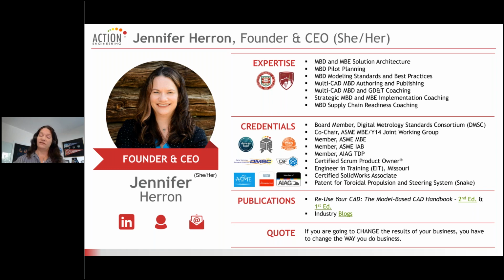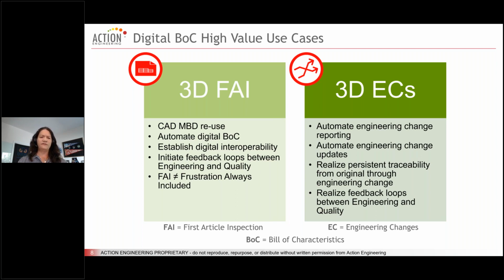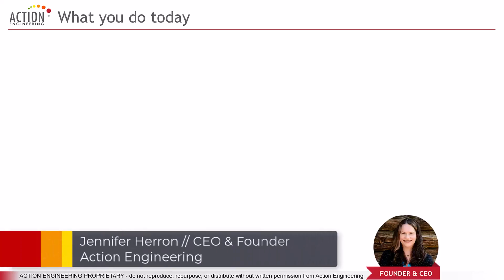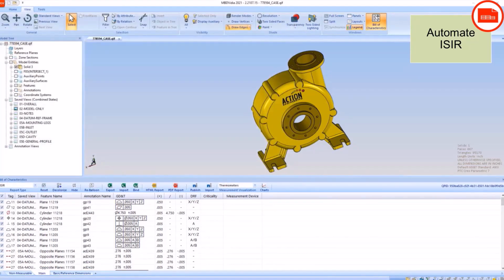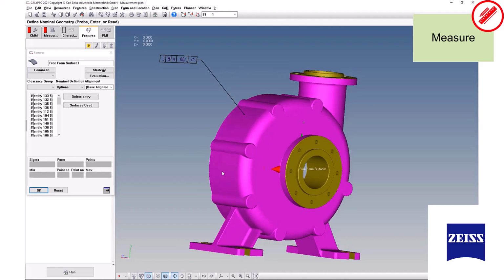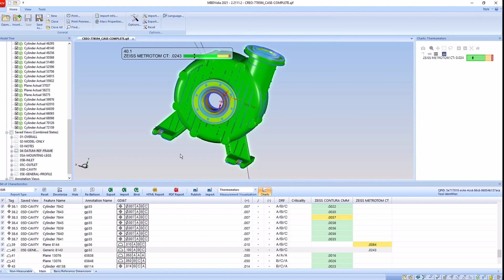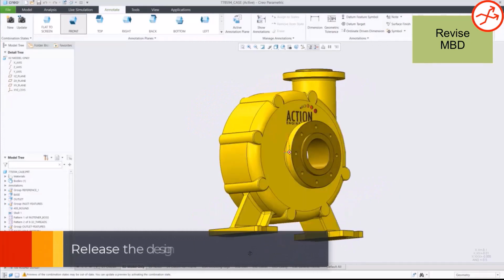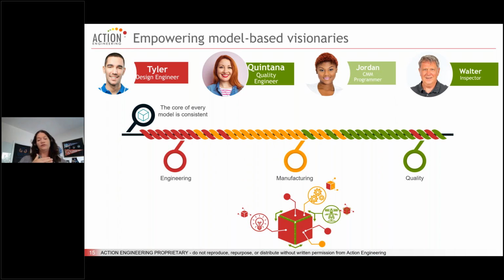Learn How to Use the Bill of Characteristics BoC as Your Digital Twin Catalyst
Catalyze the digital thread with feedback loops made possible by MBD plus QIF to establish an interoperable and automatable Bill of Characteristics (BoC). The Quality Information Framework Version 3.0 defines the BoC as a list of all the characteristics applied to a product. If you work hard to create good GD&T as 3D annotations that robustly enable your producers the flexibility to fabricate your products while still maintaining your design requirements, then that good data demands good interoperability. Model-Based Definition (MBD) is 3D CAD data that is digitally authored to be used automatically by manufacturing and quality engineers and planners to speed up fabrication and inspection in a highly accurate way. You must have the part built the right way while keeping costs low. This is what GD&T was invented for, and now MBD combined with QIF makes that process digital; speeding up time to market and decreasing quality escapes.

This is very cool technology, and no doubt saves time and money during production, but what about your people? There is a benefit. These 3D data transformation techniques increase communication between typically siloed departments, such as Engineering and Quality. Studies show that companies and organizations that communicate effectively are 4.5x more likely to retain the best employees. This is big! Implement technology while attracting and retaining the best talent.

Jennifer Herron, CEO of the leading consulting firm for 3D data transformations presents pragmatic and feasible solutions using today’s technology to two use cases:
1. Automated BoC generation and interoperability
2. Automating engineering changes while maintaining traceability

See a demonstration of authoring MBD in Creo, publishing a QIF file, using QIF (an interoperable format for metrology) to create a BoC, creating a measurement plan using ZEISS Calypso, and measuring using ZEISS CMM and METROTOM, then revise the design, rinse and repeat. Look at the digital twin artifacts needed to establish the digital thread. The combination of the MBD, QIF, and CMM creates digitally persistent characteristics that increase traceability and reduce measurement planning time. The two use cases demonstrated (automated BoC generation and interoperability, and engineering changes) process helps companies who are dedicated to empowering their employees to be faster and more accurate.

Benefits to your business are:
• Increasing product quality by eliminating human error due to manual data re-entry
• Increasing use, re-use, and automation of 3D CAD data
• Increasing product throughput during First Article Inspection activities
• Use digital twin techniques to increase employee communications, thereby increasing employee retention.

Presented By:
Jennifer Herron is the CEO of Action Engineering, a registered Women-Owned Small Business specializing in guiding organizations through their transformation into a Model-Based Enterprise (MBE) using Model-Based Definition (MBD). She serves on the Digital Metrology Standards Consortium (DMSC) Board of Directors, which is responsible for the development, maintenance, and support of the QIF and DMIS standards. Ms. Herron has extensive experience with the hardware design for spaceflight and military systems, and as such, is an expert in multiple CAD packages (e.g., Creo, NX, SOLIDWORKS, Inventor). She holds a patent for a snake propulsion mechanism and is the author of Re-Use Your CAD: The Model-Based CAD Handbook. Because standards are the lynch-pin to a digital transformation, she serves on the Automotive Industry Action Group (AIAG) to write standards that empower all industries to do business differently.
The Digital Metrology Standards Consortium (DMSC) member QIF End Users & Solution Providers present QIF Tech Series topics monthly in 2022.

This webinar series focuses on QIF-centric topics and related subjects such as GD&T and MBE. Presentations vary from introductory level or more advanced content, and are intended to educate a broad variety of QIF implementers and future users.

Webinar technical content is provided by both QIF End Users and QIF Solution Providers with the goal of sharing real-life QIF or related implementations by advanced manufacturing operations.

If you are interested in presenting a QIF implementation case study or membership in the DMSC, please contact DMSC Executive Director, Mark Thomas by email